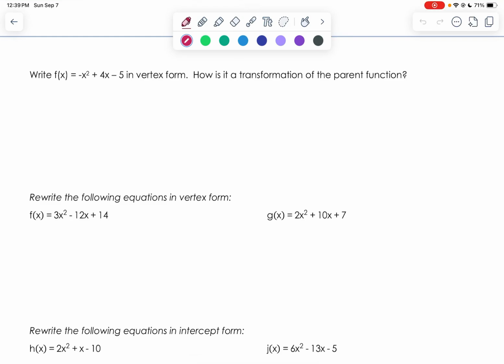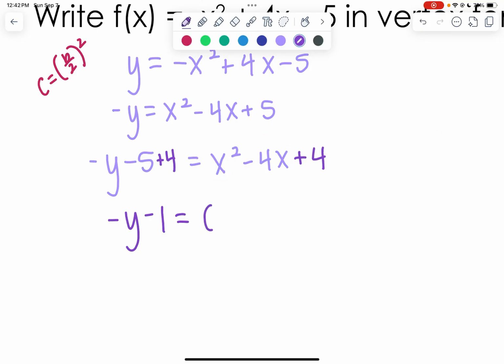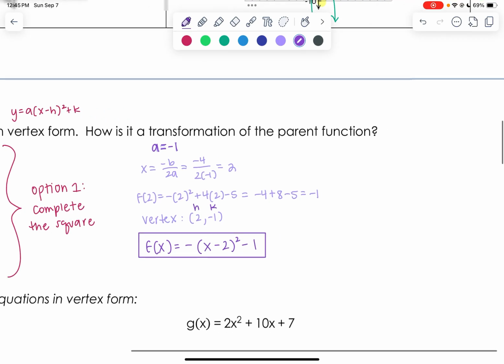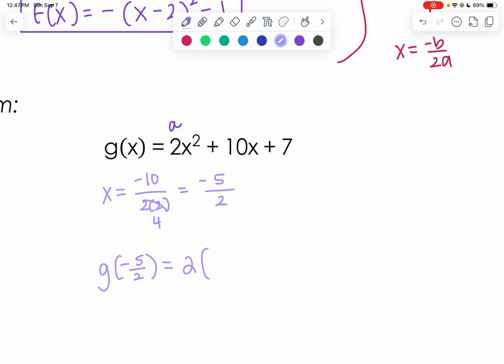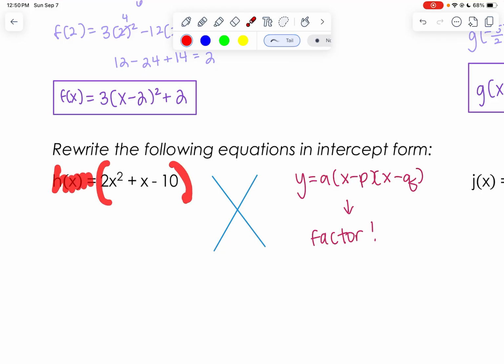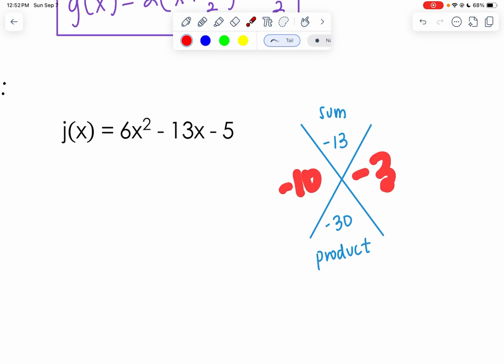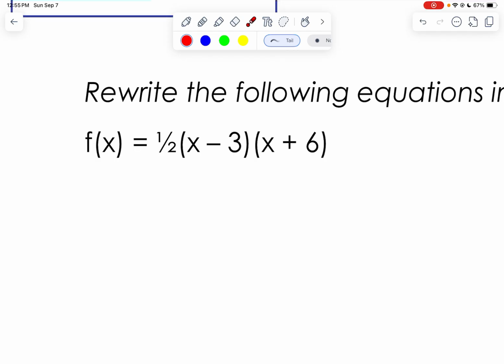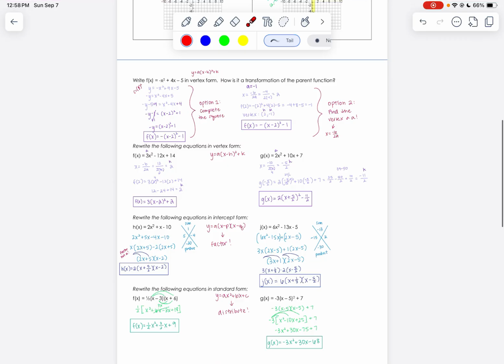Video Notes: Graphing Quadratics in Standard Form (Part 2)